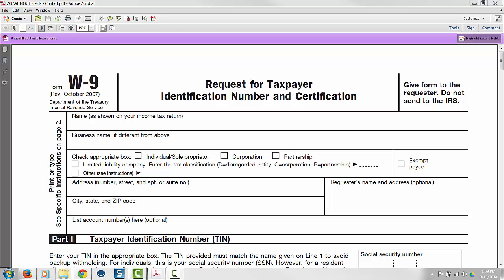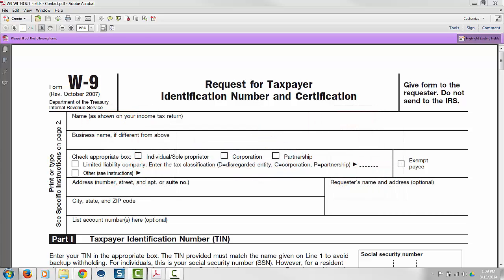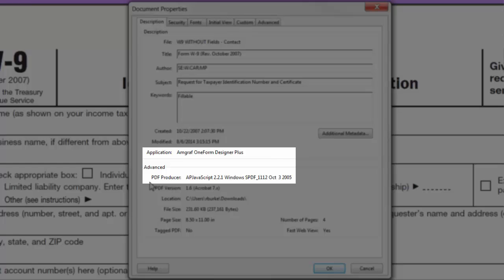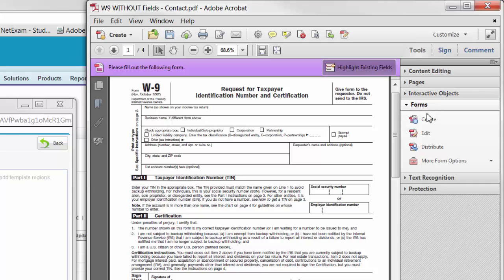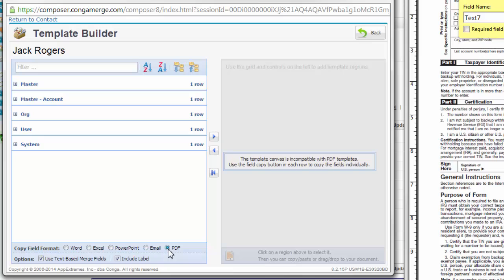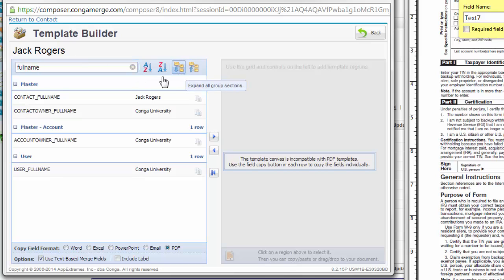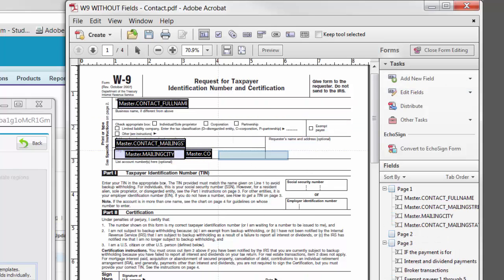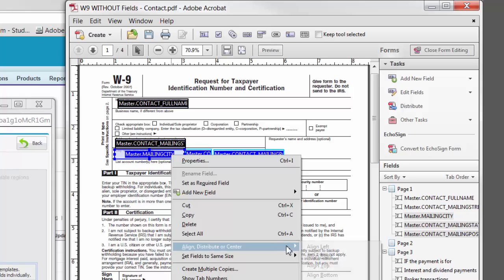PDF Conga Skills Session: Adding Merge Fields to Your PDF Template Release 8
Conga Skills Sessions explore a specific topic in about 5 minutes, providing instruction on how to implement the skills in your own solutions.  In this Skills Session, you’ll learn how to create merge fields on PDF templates.